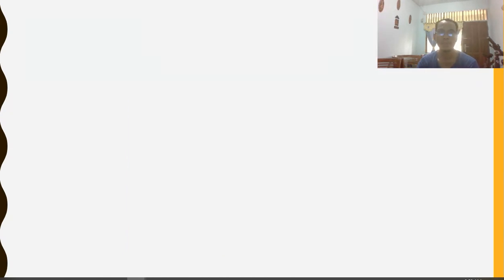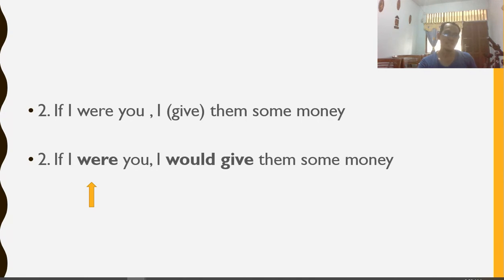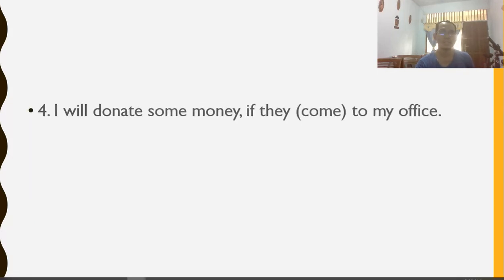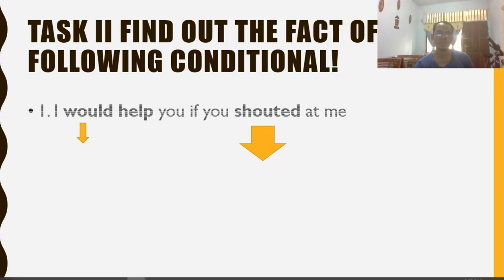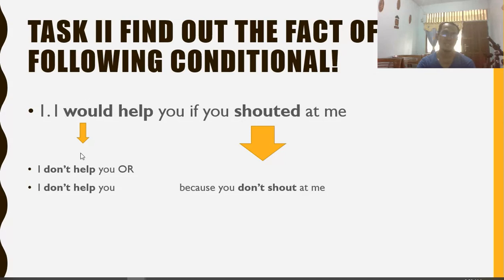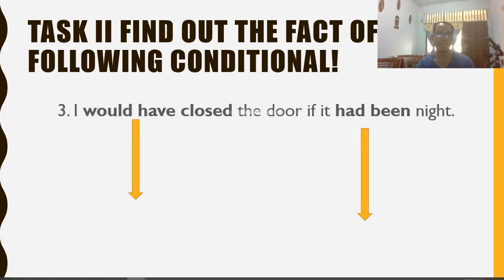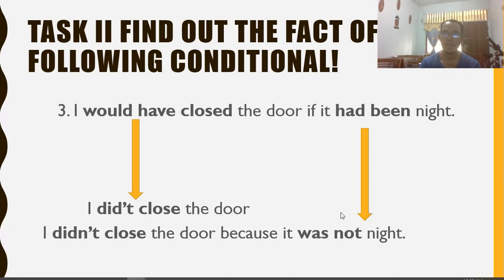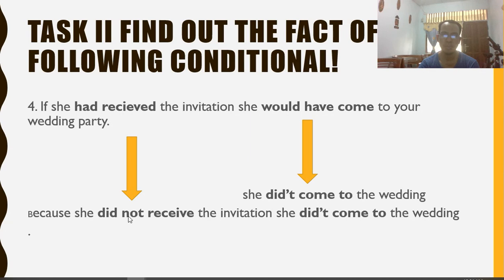Exercise review of conditional sentences type I, II, and III. Pembahasan soal Conditional Sentences.